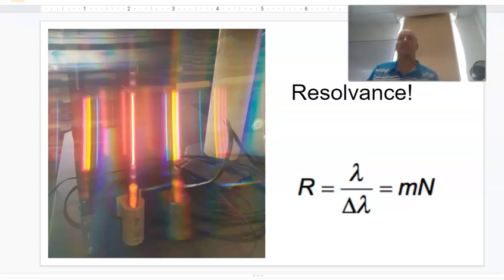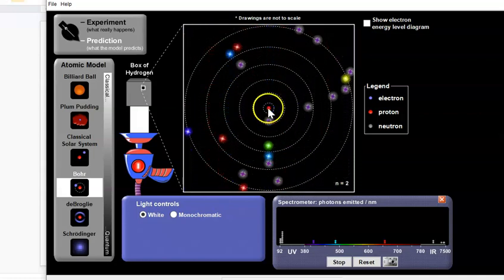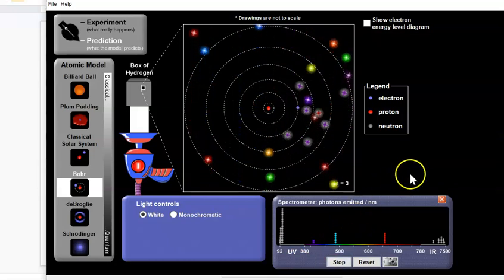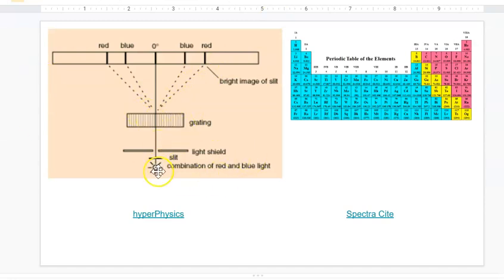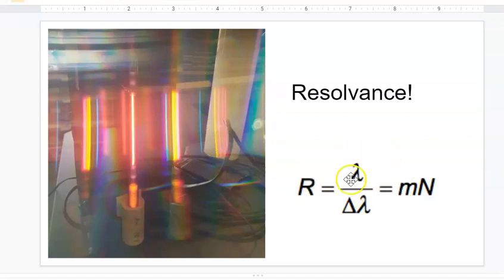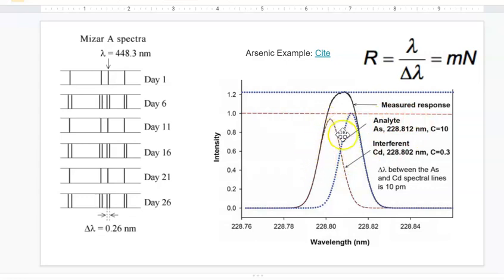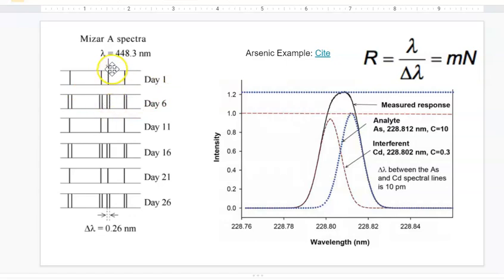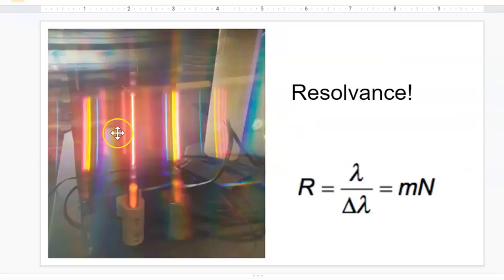Resolvance of Spectral Lines